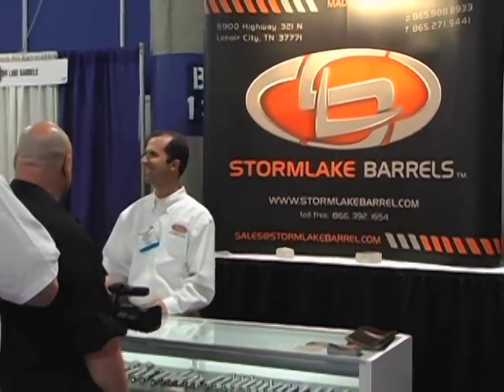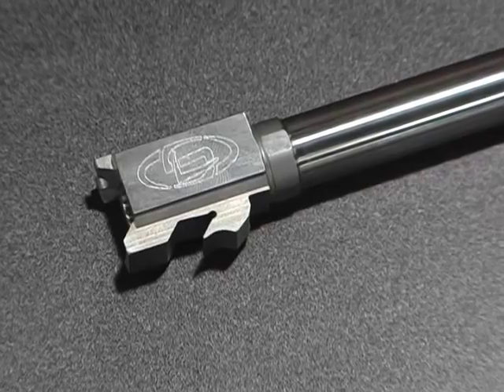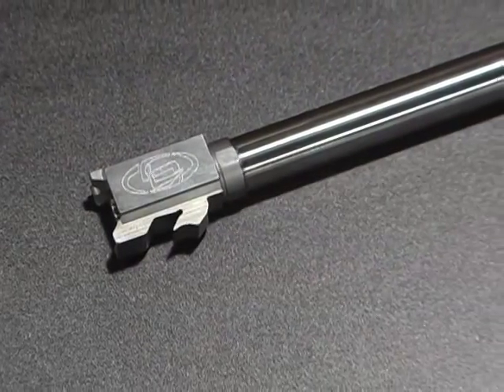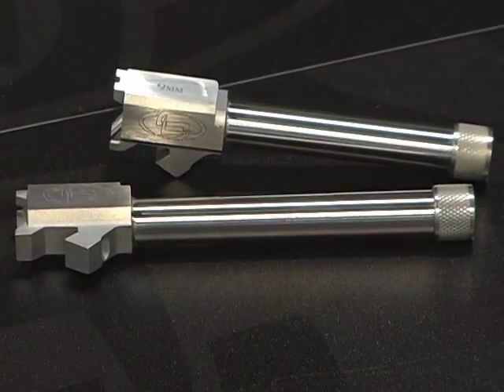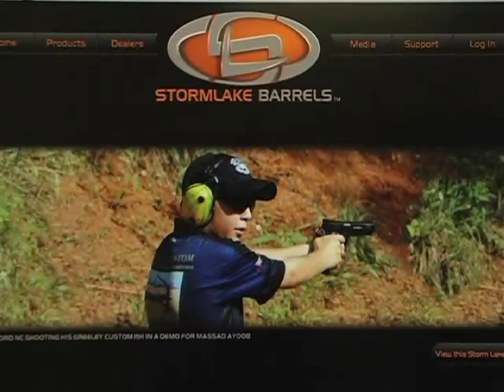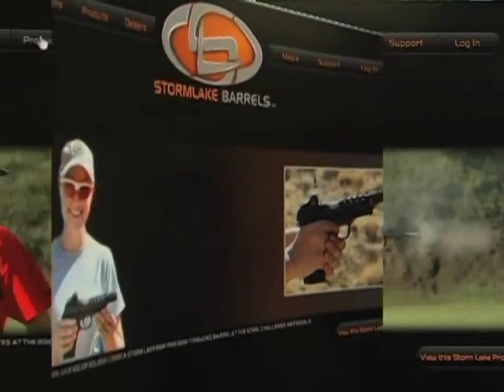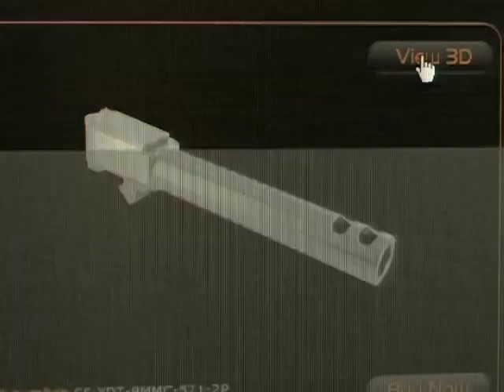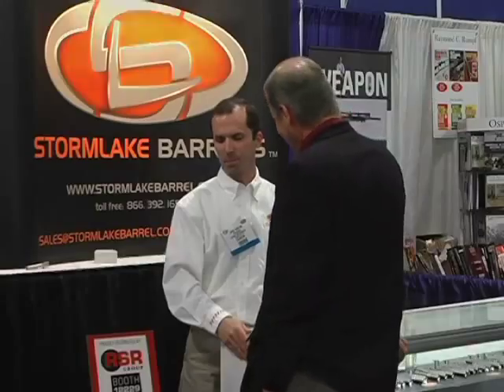Storm Lake Barrels - WTS Outdoor Adventure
Feature segment on Storm Lake Barrels filmed at SHOT Show 2011 in Las Vegas, NV.